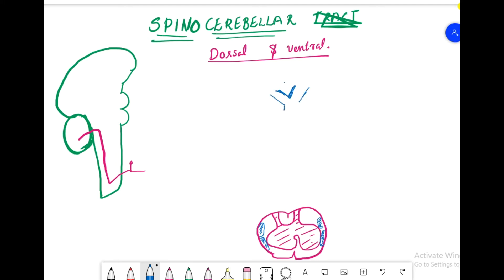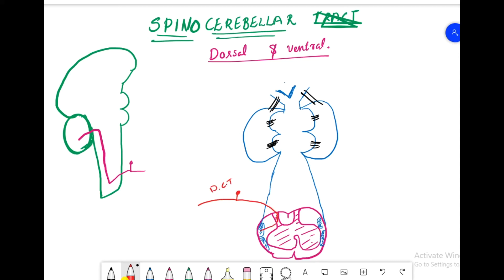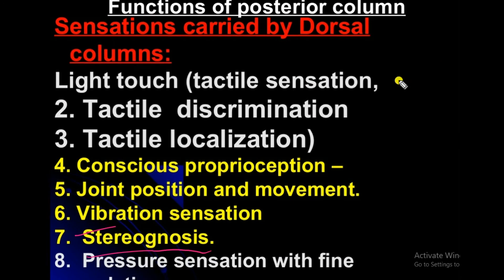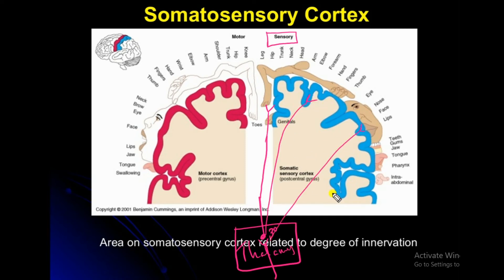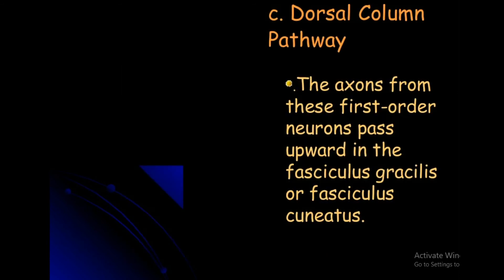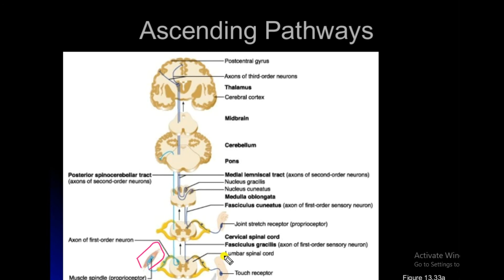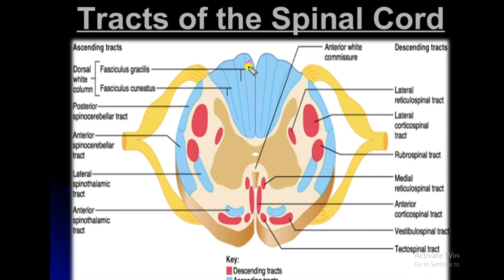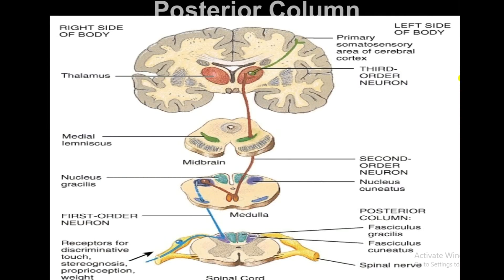Ascending Tracts It's Pathways And Functions ,Concept Of Receptive Field Part 5